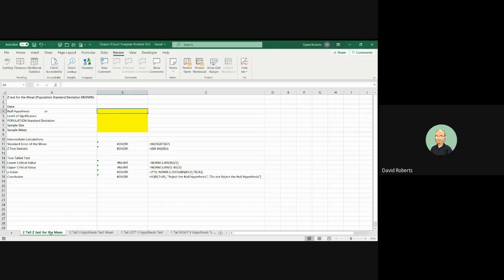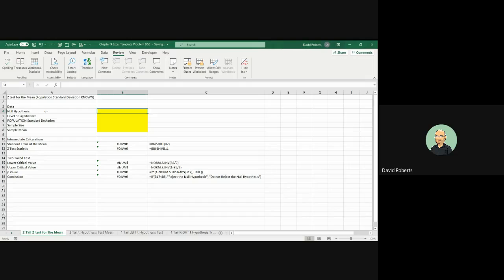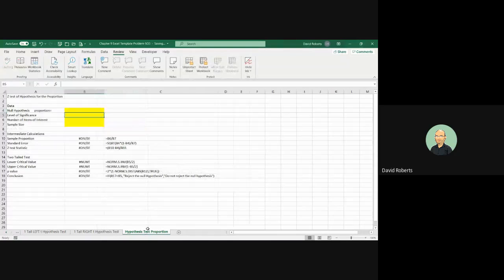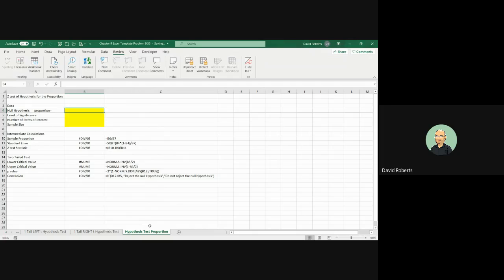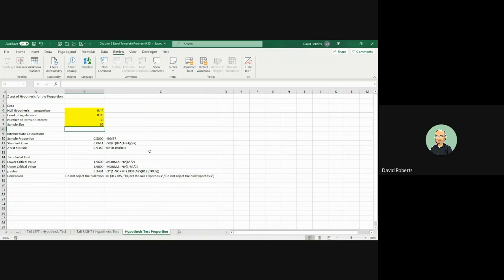Chapter 9 Problem 55 Excel